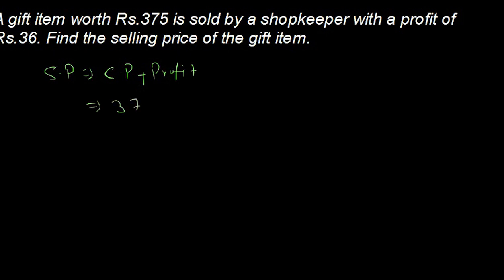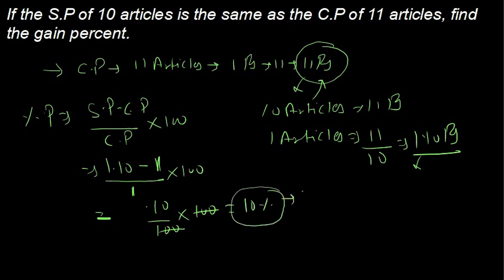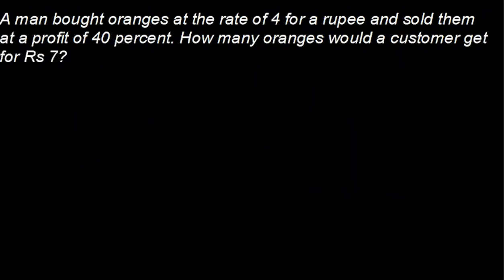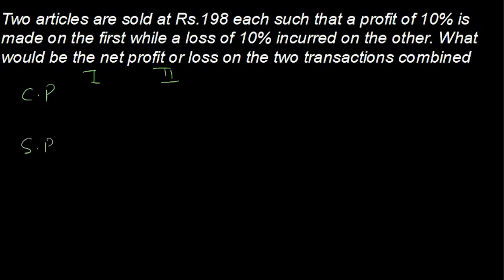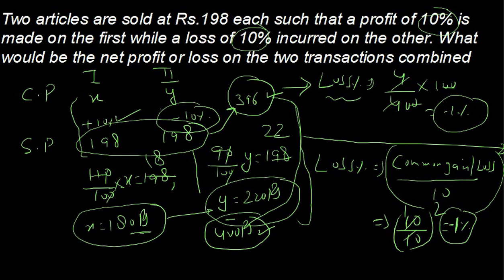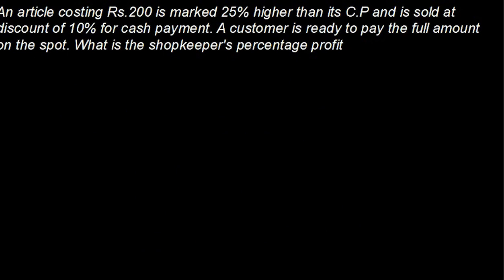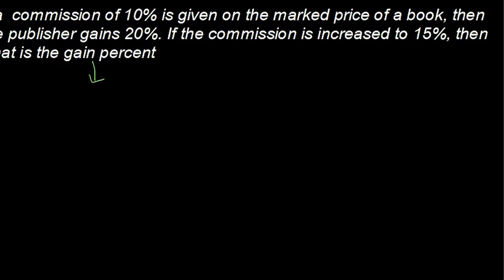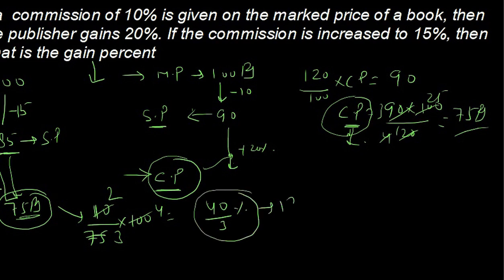Profit and Loss Part 1I SSC I RRB I CSAT I NRA CET I IBPS I RBI Grade B I CDS I NDA